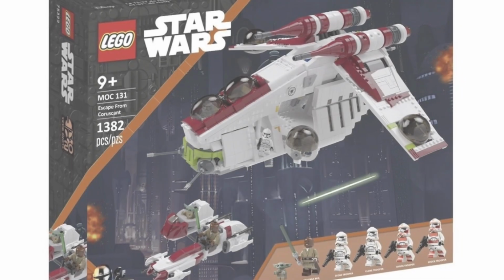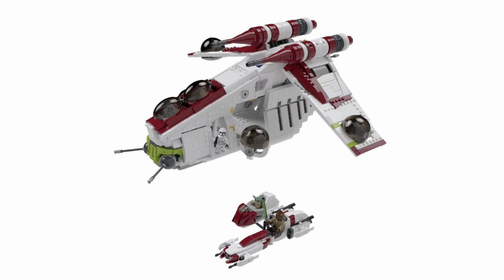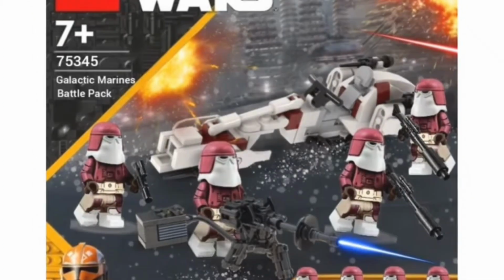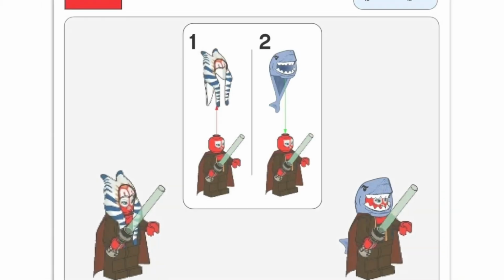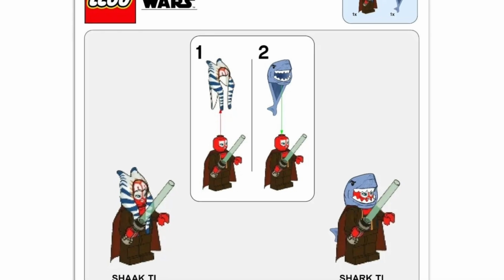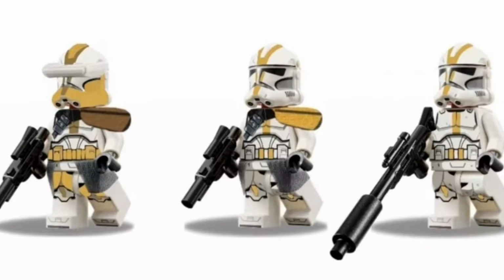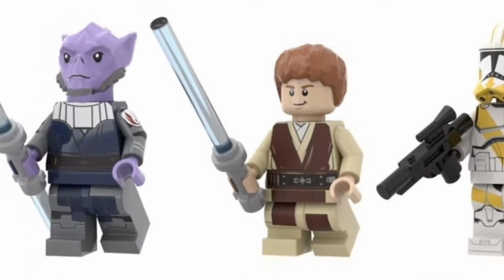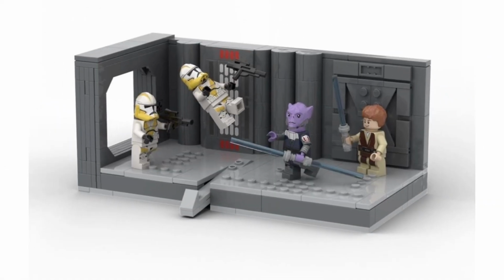Top 5 Order 66 Sets That Lego NEEDS To Make Now! (Part 2) Lego Star Wars Set Ideas 2023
In today's video, we are talking about the top 5 Order 66 sets that Lego should make for 2023 and beyond! We also talk about 1 meme set that Lego should make as well lol!